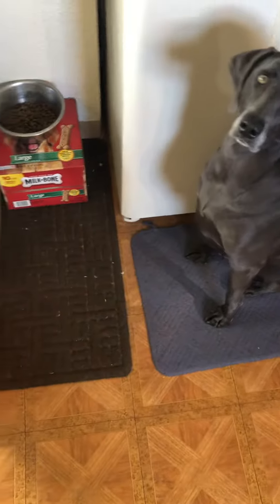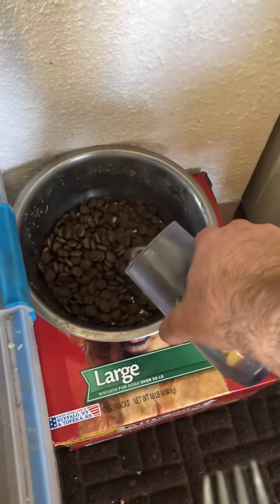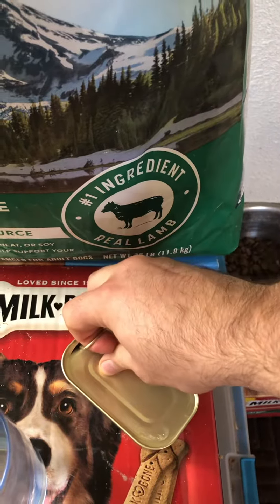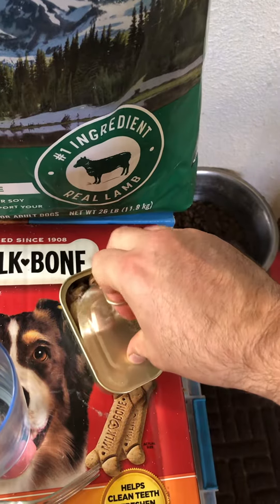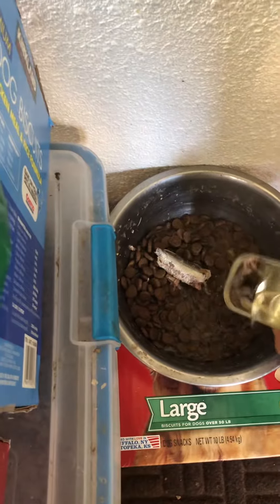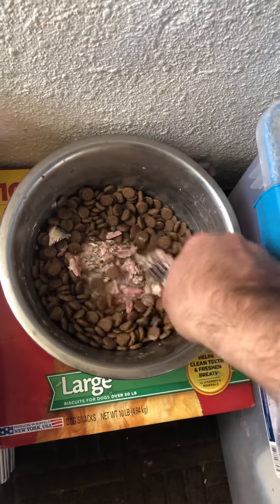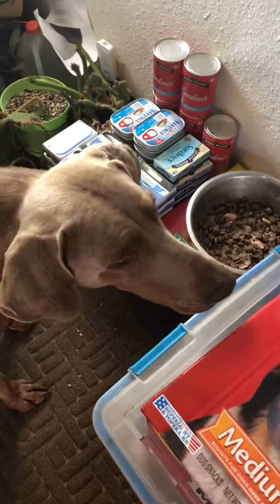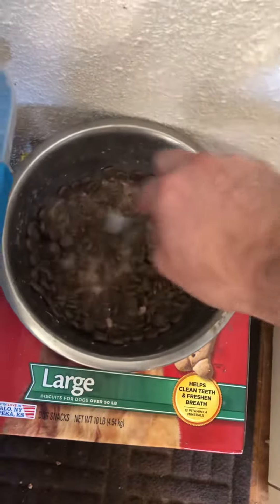Sardines with dog food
Tons of great nutrition, no soybean oil like in tuna fish but great for a couple of energetic dogs.

I signed up for Amazon Associates, if you buy these sardine from the video using the link, I will make some money :) Thank you